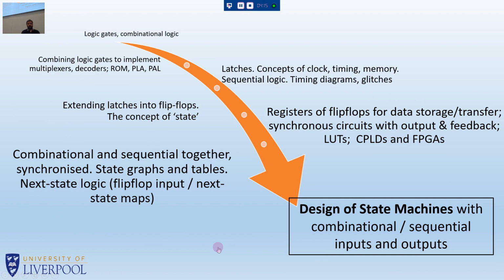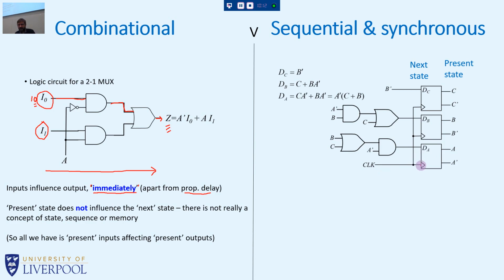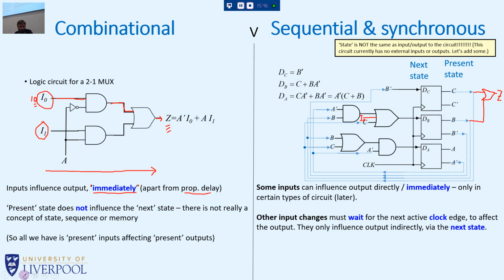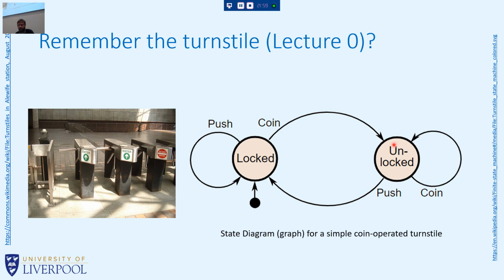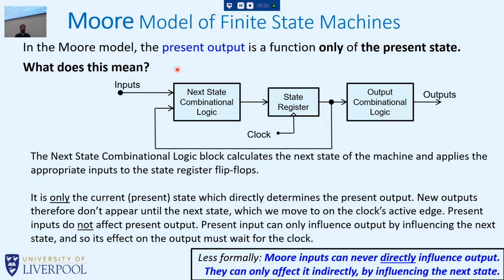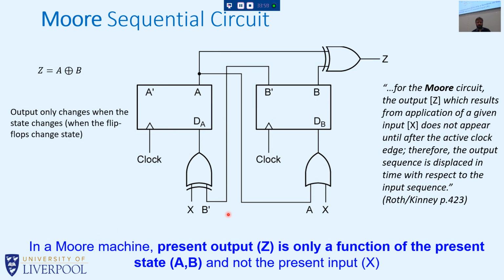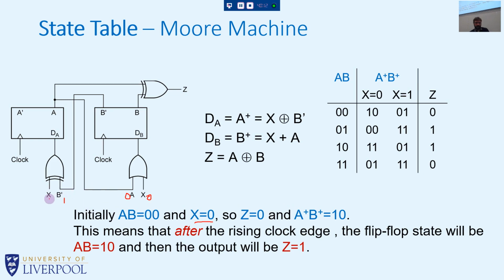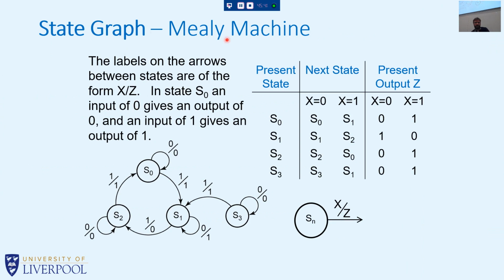Lecture 10 Part 1 on campus Tue a m Week 4 Intro to State Machines 202122 ELEC211 DIGITAL ELEC